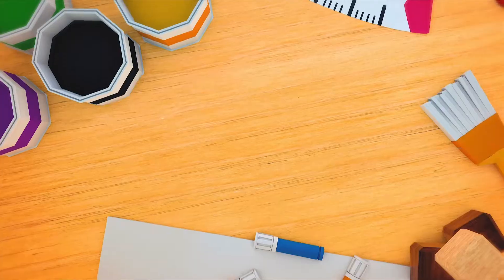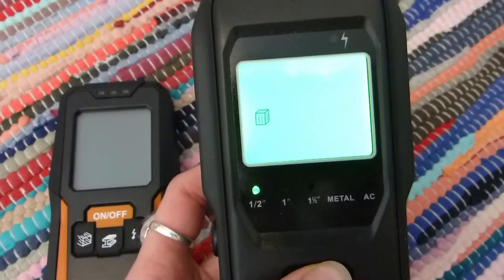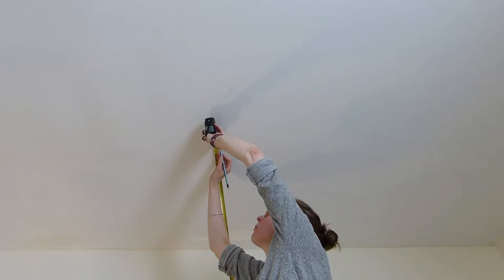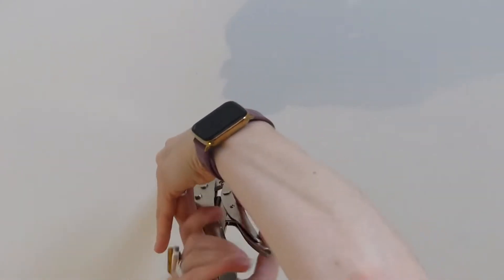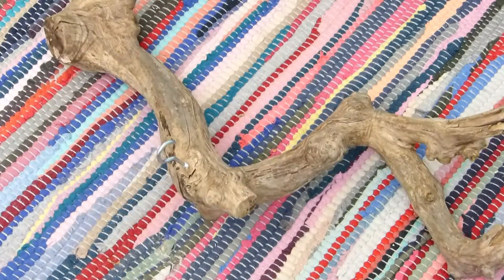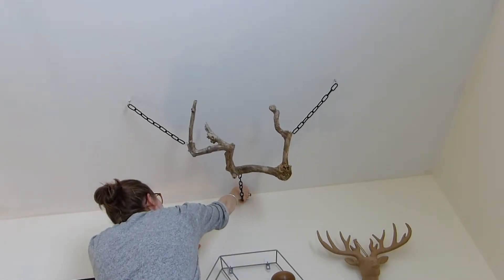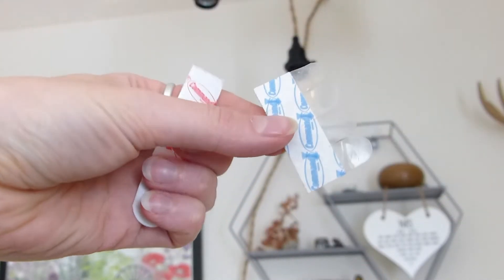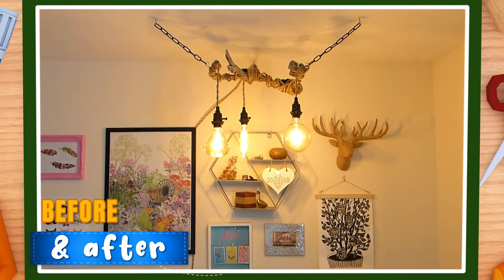DIY LED edison bulb 💡 driftwood chandelier (how fancy!) & how to use a stud finder 😵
I designed and hung a super cool driftwood chandelier with LED bulbs. I demonstrate how to use a stud finder to drill safely into the ceiling to hang the whole thing so it won't fall on guests 😅
Light fitting
Bulbs: